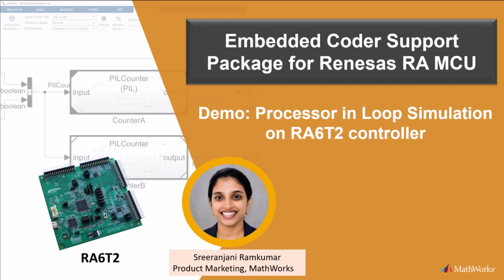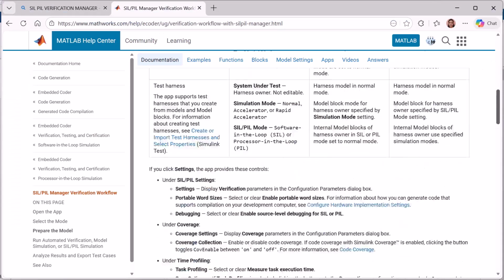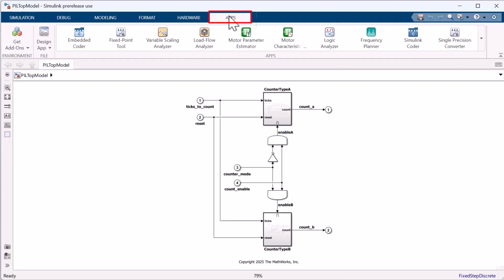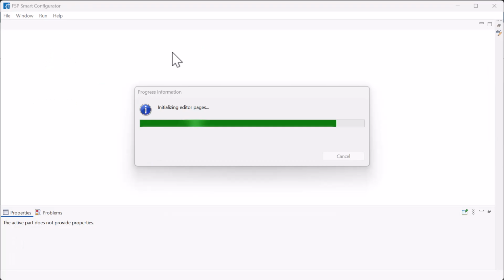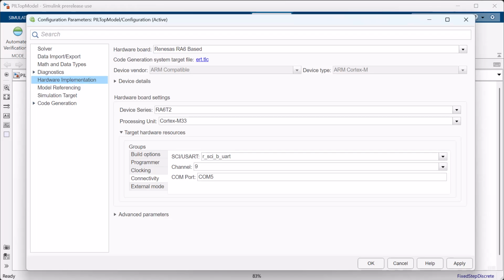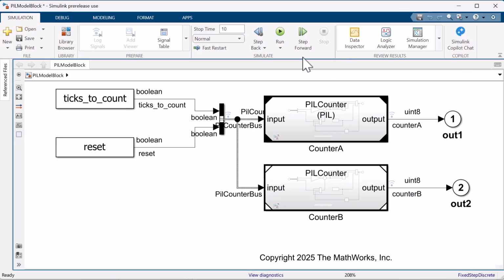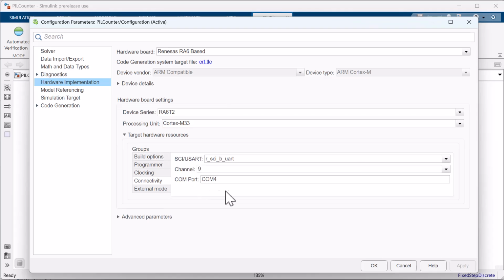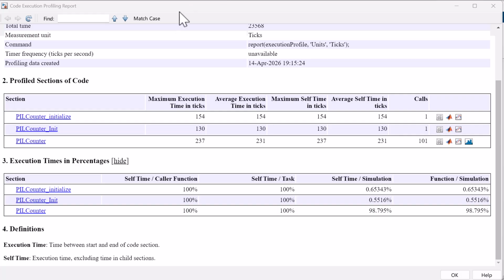How to Verify Generated Code Using PIL | Support Package for Renesas RA MCUs, Part 8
Learn how to verify generated code by performing processor-in-the-loop (PIL) simulation on Renesas® RA MCUs using the Embedded Coder Support Package for Renesas RA Microcontrollers in Simulink®. In this example, you will run automated verification to compare the results with normal simulation versus PIL to validate algorithm behavior.